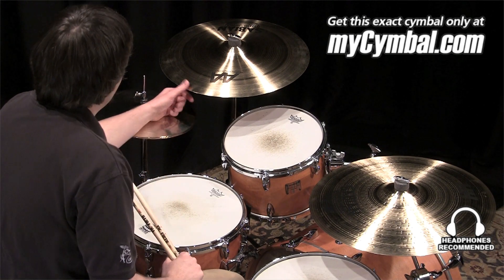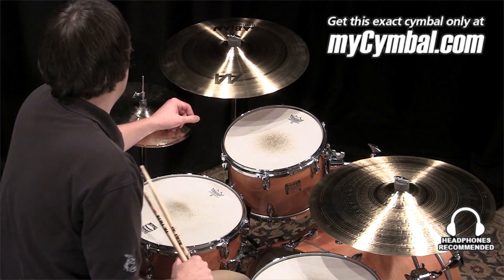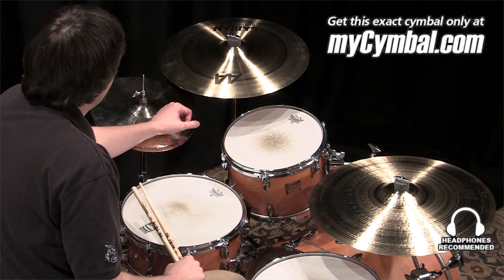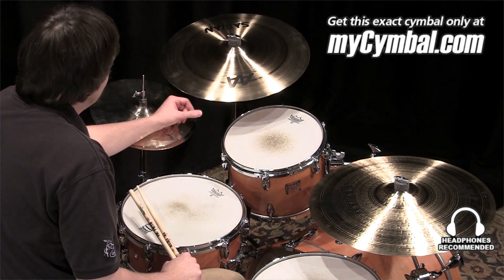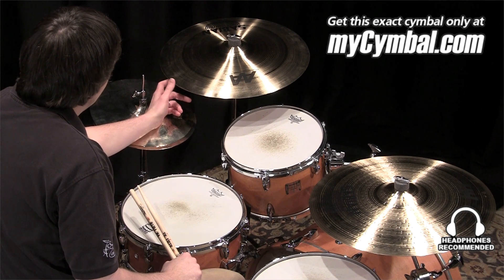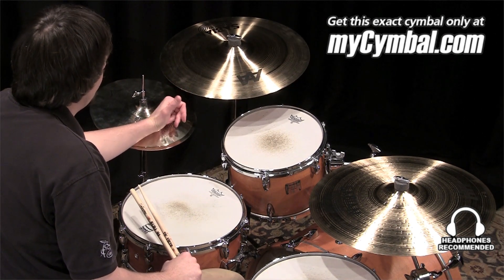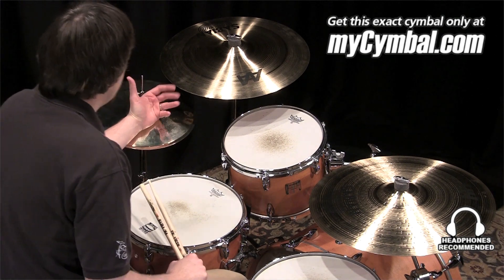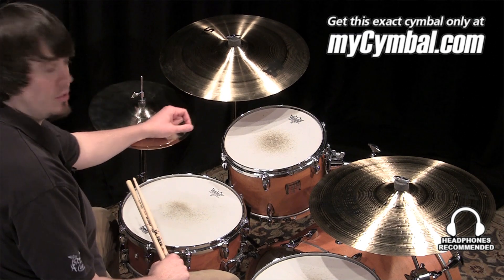Sabian 19" AA Medium Thin Crash Cymbal (21907-1012513Q)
*SOLD* Sabian 19" AA Medium Thin Crash Cymbal.

Other gear used in this video:
• Cymbals (From drummer's L to R):  Sabian 13" Vault Artisan Hi Hat Cymbals - Brilliant, Sabian 20" HH Jazz Ride Cymbal